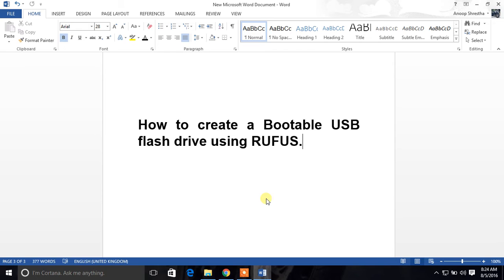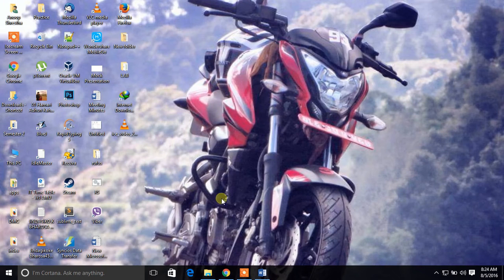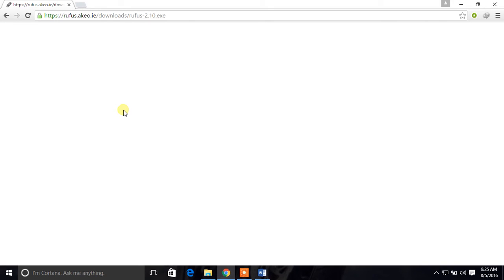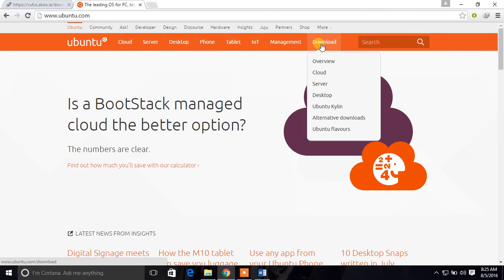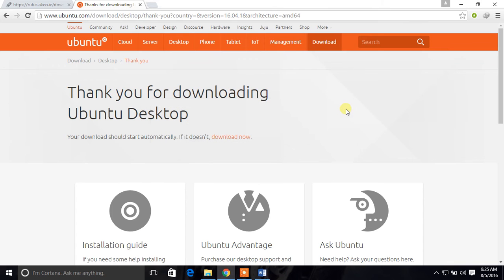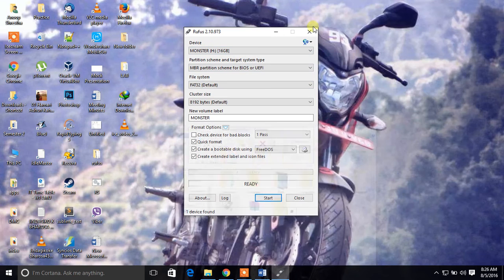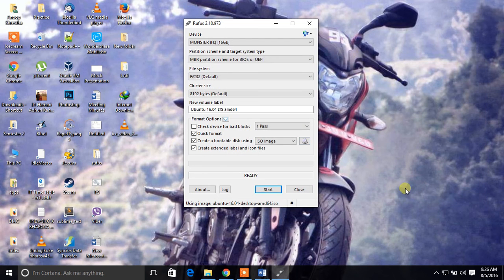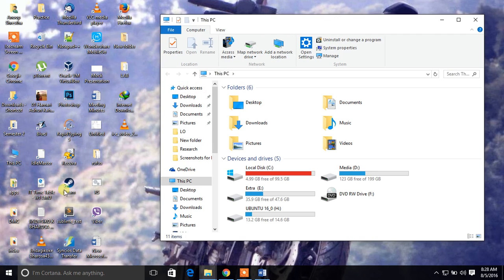How to create Bootable flash drive using RUFUS. (Ubuntu ISO file)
Rufus is a free utility which helps to create bootable USB flash drives, such as USB pendrives.
This tutorial is a simple description to make bootable USB flash drive using Rufus. In this tutorial we are using Ubuntu ISO file.